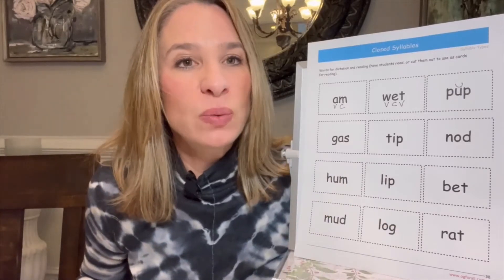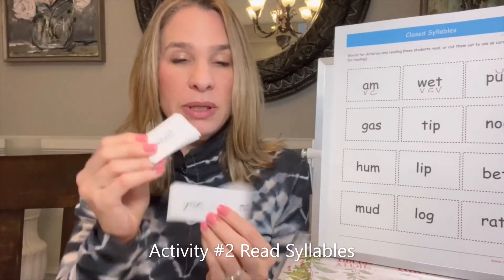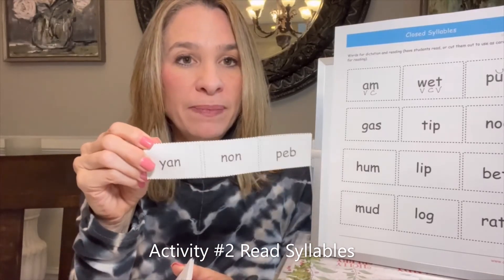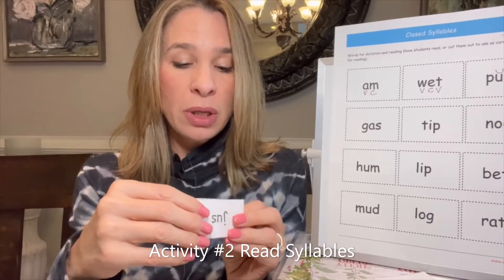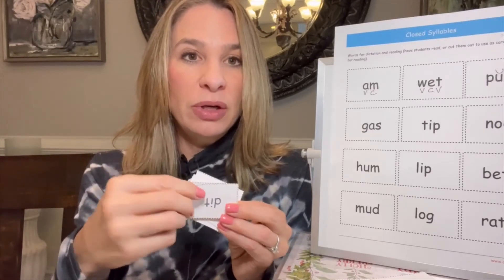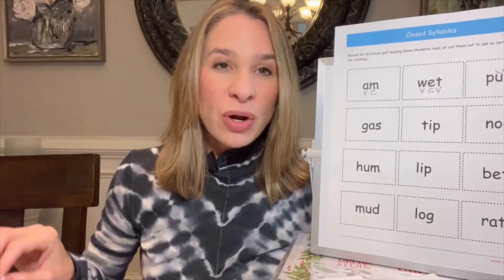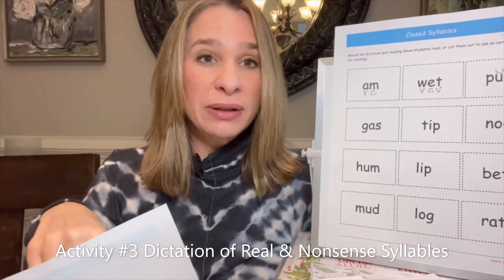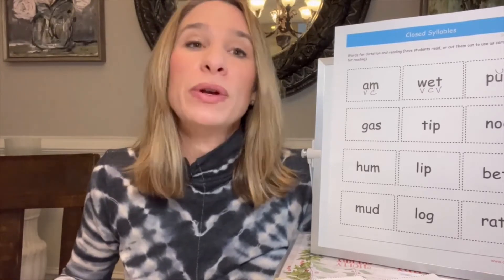Master Your Lesson Plans Teaching Closed CVC Syllables from Orton Gillingham Coaching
Closed Syllable -- CVC --  is the first syllable pattern taught in Orton Gillingham. Master your lesson plans with these activities!

Products to help

Less Messy than Sand or Shaving Cream:
Sandpaper Letters, Lowercase only
Sandpaper Letters, Uppercase & Lowercase

Sand Trays & Sand:
Sand Trays
Sand (25 lbs., sand color)

Link to White Board in video
Link to Paper to make Cards
Link to Magnet Sheets (if you want to make magnet cards/strips)